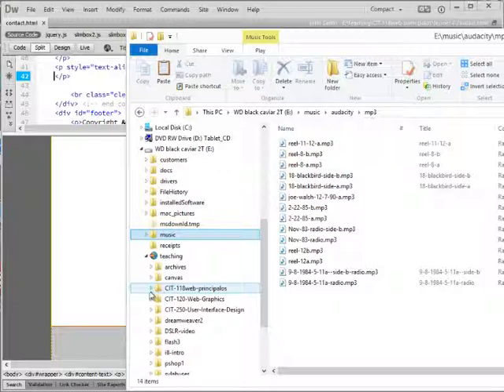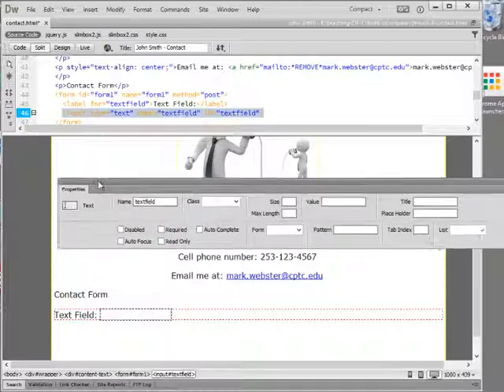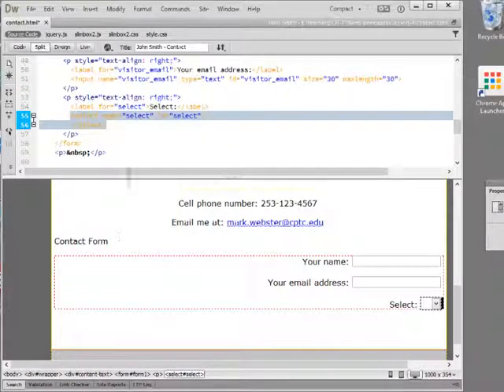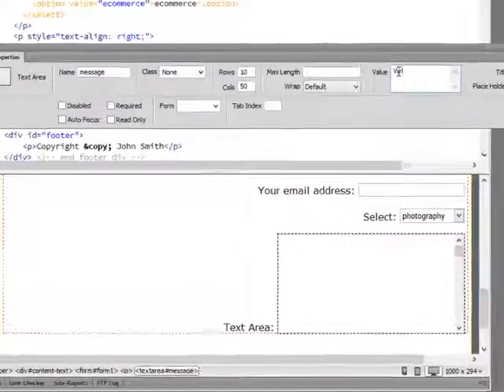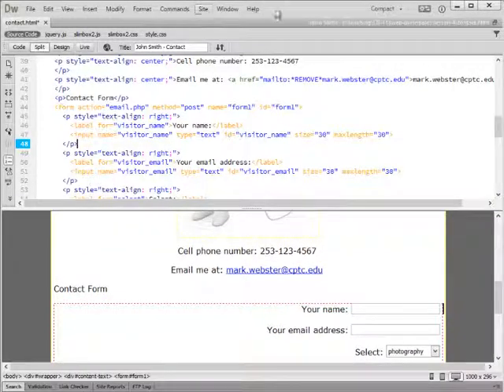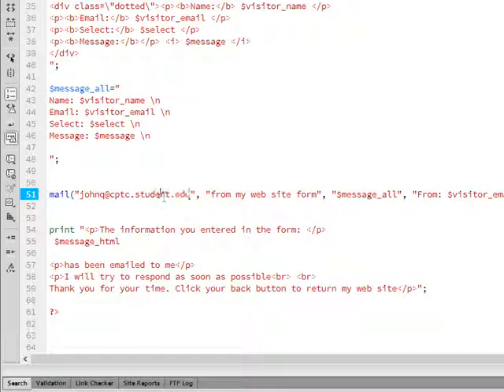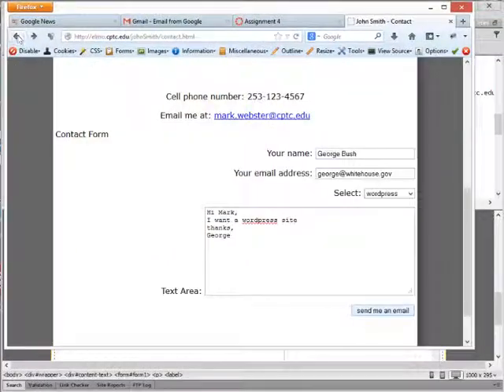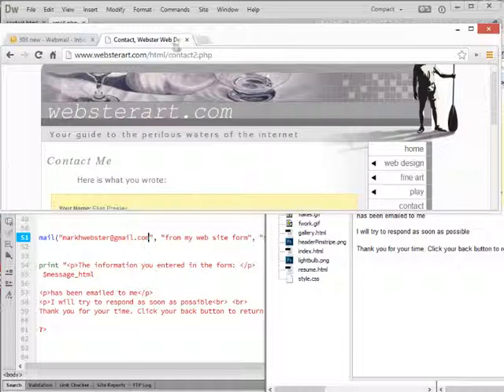php contact form